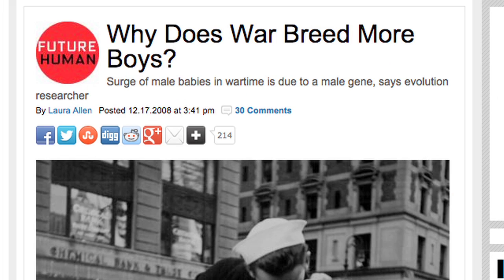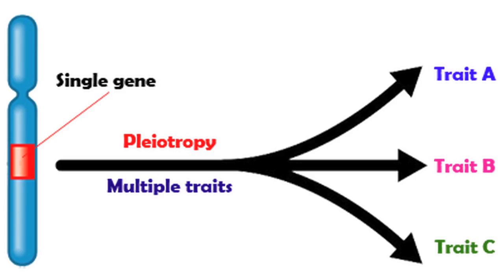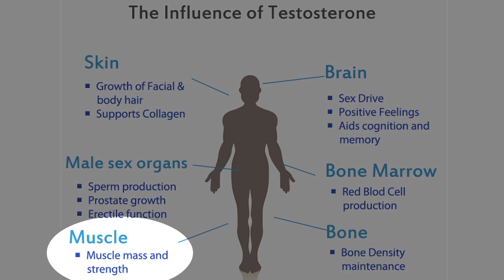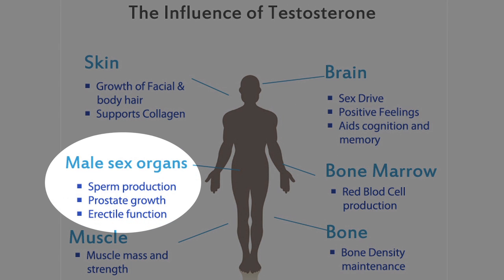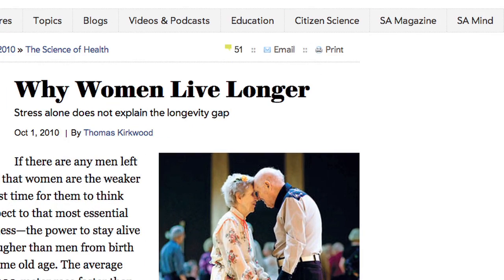The Link Between Sex and Death, Real Immortality Pt 4: Science Friction Ep 34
The secret to living forever may lie within the mysterious connections between sex and death. Find out more about the strange relationship between these two fundamentally opposed forces in this installment of my 5 part series on Real Immortality! Sources below.

And if you're in New York City on October 11 check out the Kevin Geeks Out show at Webster Hall. I'll be appearing together with my friend Kevin Maher.

Kevin Geeks Out: Comic Con Spectacular
Saturday, October 11, 8pm
Webster Hall
125 E11th St between 3rd & 4th Ave
New York City, NY

Become superhuman. My series Science Friction breaks down the real science behind comic book and sci-fi superheroes and tells you how to attain those abilities for yourself. Do you want your own Iron Man armor? Or would you like to transform yourself into a super-soldier like Captain America? How about wall-crawling and web shooters like Spider-man? All these superpowers and many, many more are within our grasp.

Can Science Deliver Immortality? Salon

Why Does War Breed More Boys? PopSci

Eunuchs Reveal Clues to Why Women Live Longer than Men - BBC News